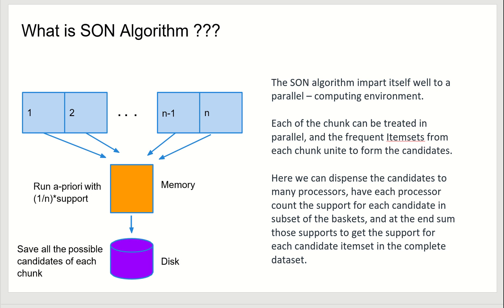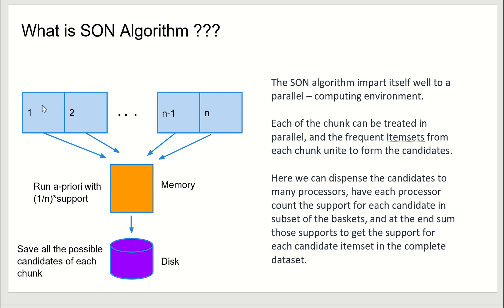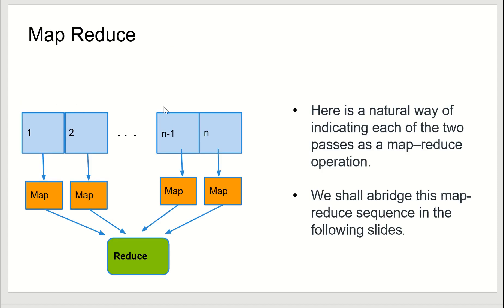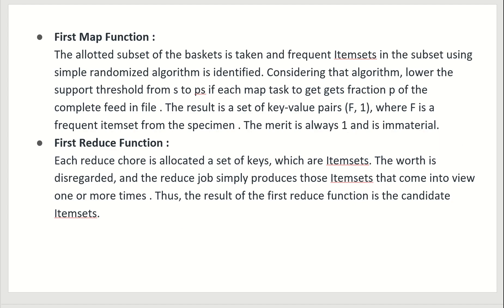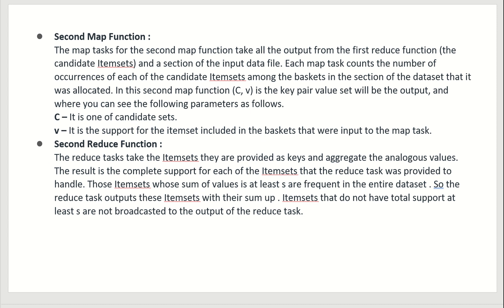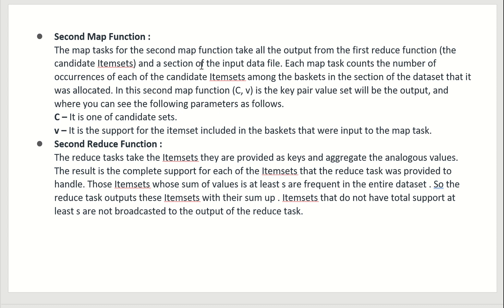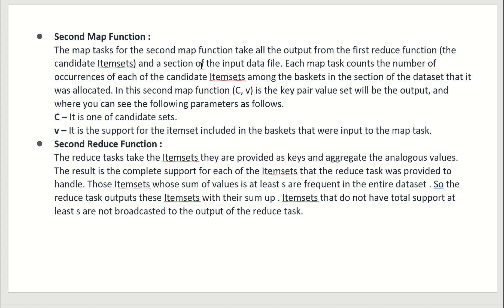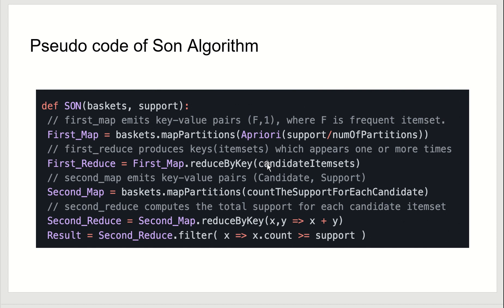L22_05_01_AssociationRules_Simple_SON_Algorithms